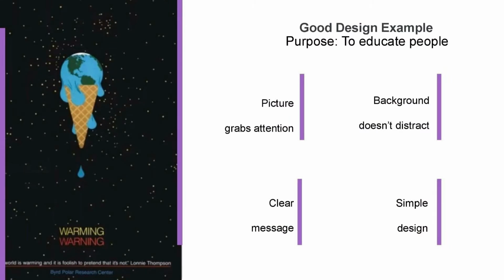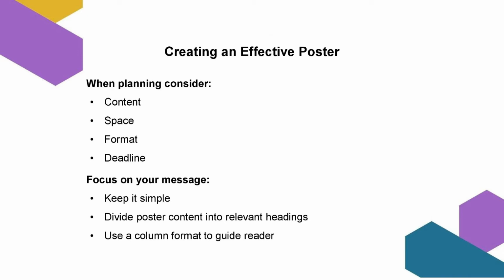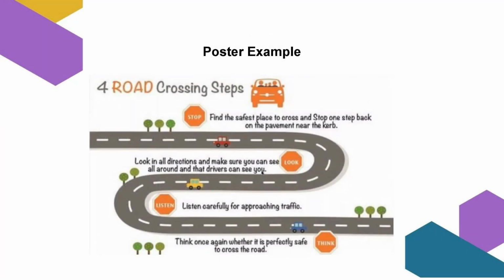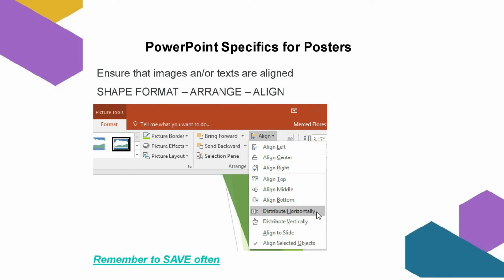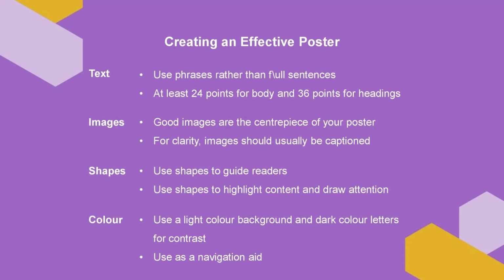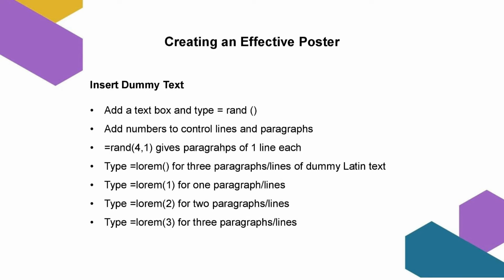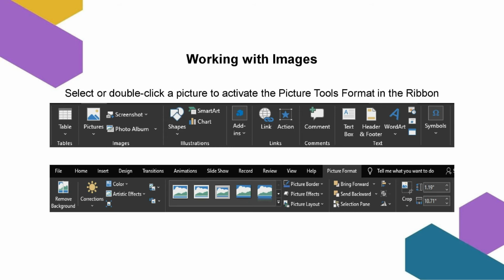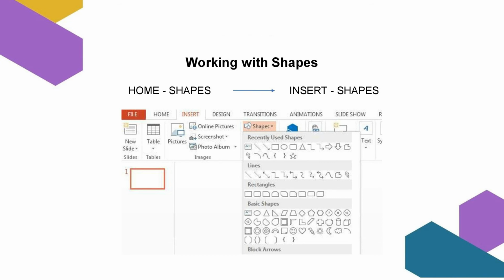Using PowerPoint to Design Effective Posters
In this teacher-oriented tutorial, our Digital Instructor will teach you how to use PowerPoint to create amazing academic/educational posters. We will start from the basics of PowerPoint and we will also cover some of the features it offers.

Data Management System - How Can Teachers Use and Manage Data

Tes Teach with Blendspace - Create Digital Lessons in 5 Minutes